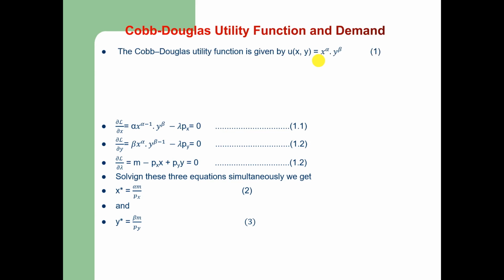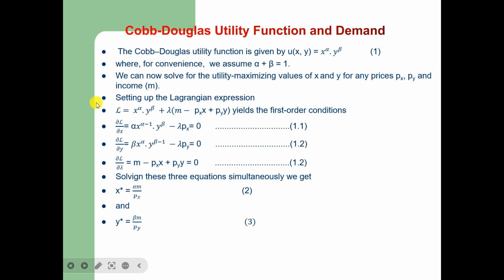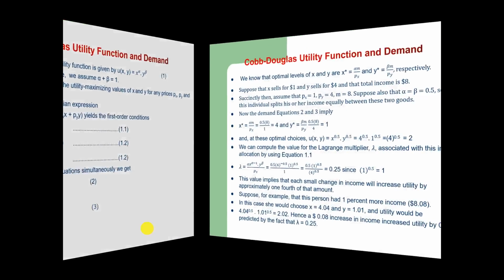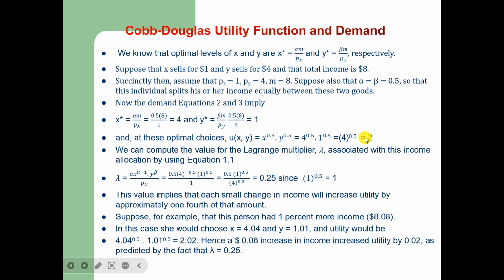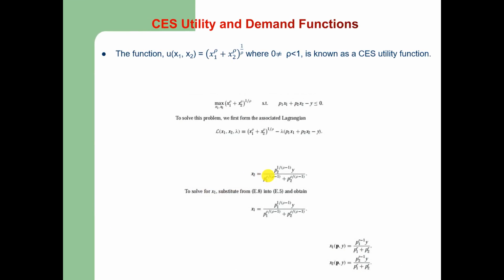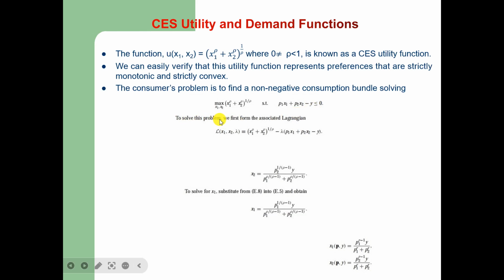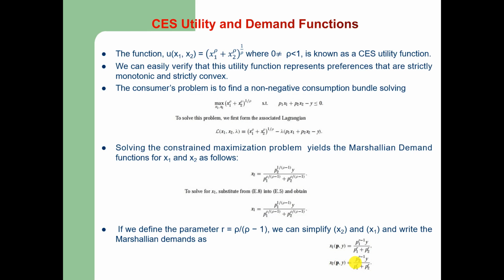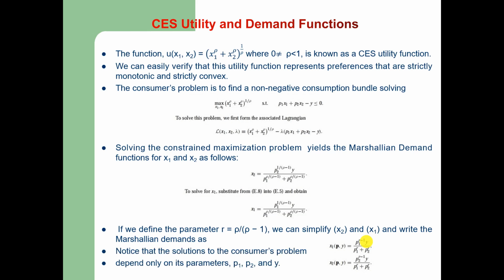453: CD and CES Utility and Demand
This lecture explains the Cobb-Doglous and CES utility functions and demand functions associated with these functions. The video will be of great value to those who want to learn consumer theory and demand.